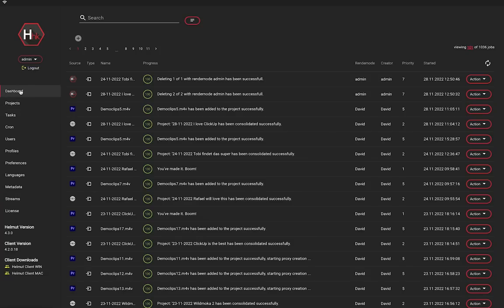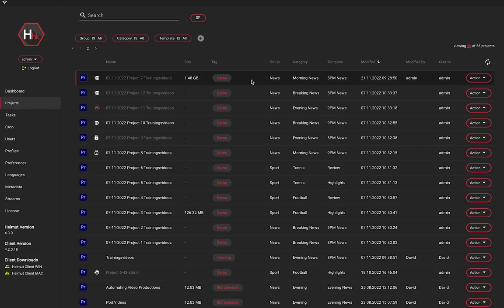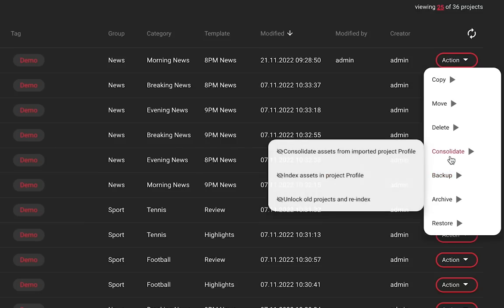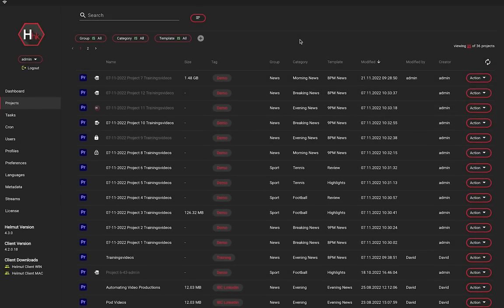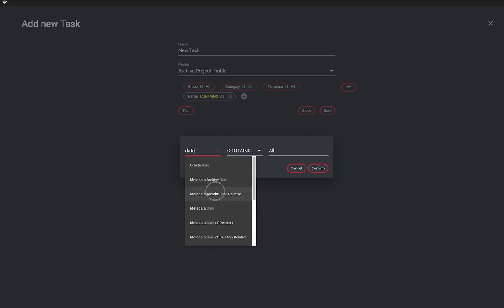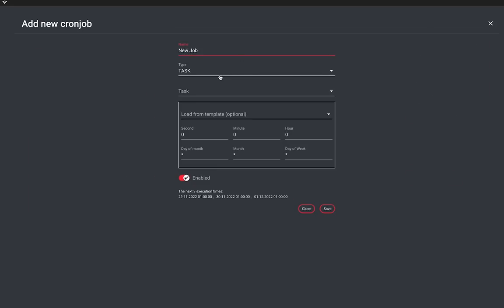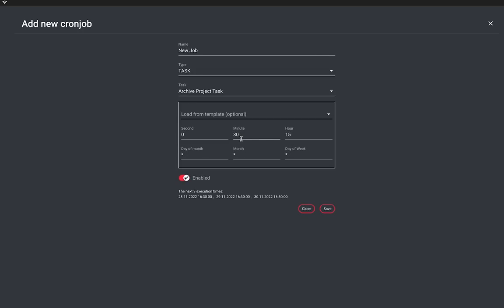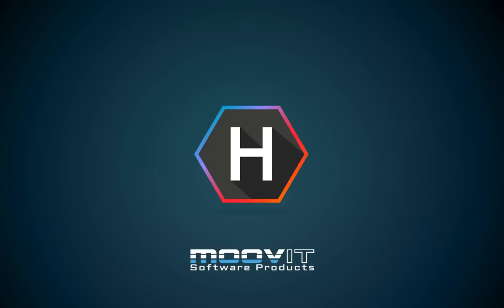Training video HelmutHK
Learn more about Helmut's Housekeeper in this video.